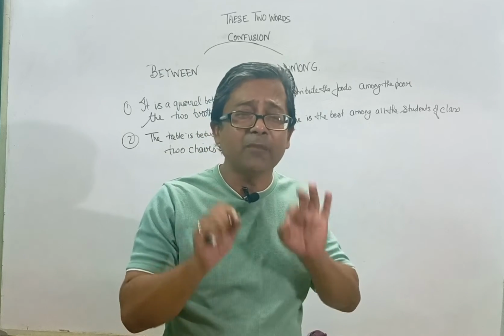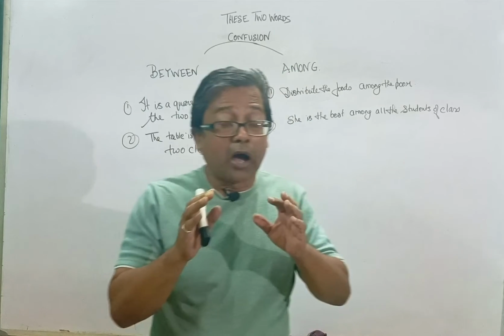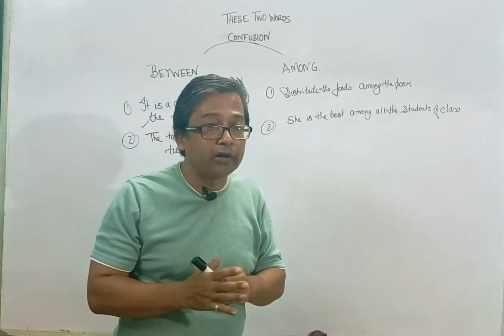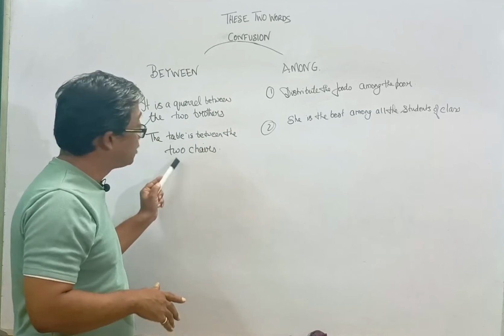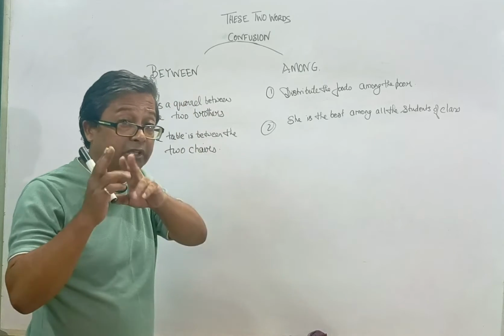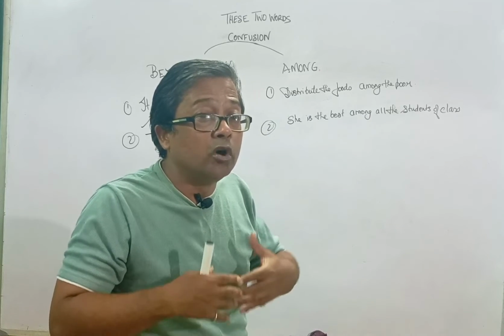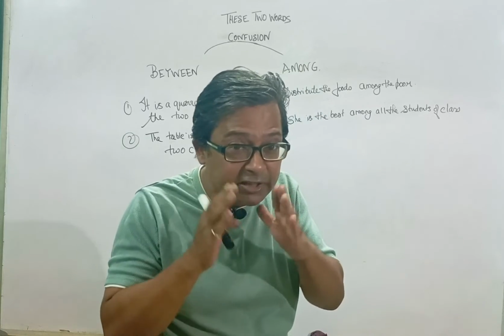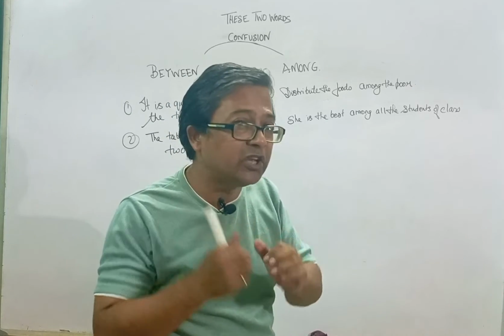How Not to Make Mistake Using Between vs Among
Hello Everyone. Learn and understand the difference between  between vs among By watching this video lesson, you will learn how to use between and among correctly and speak like a native English speaker. Hope you guys find this video useful.